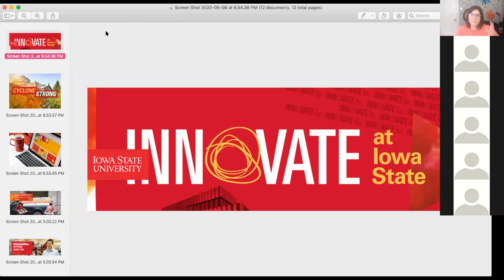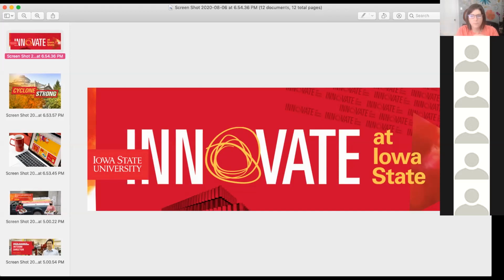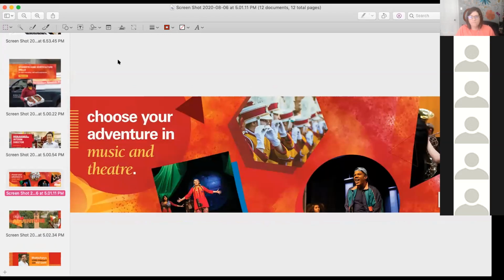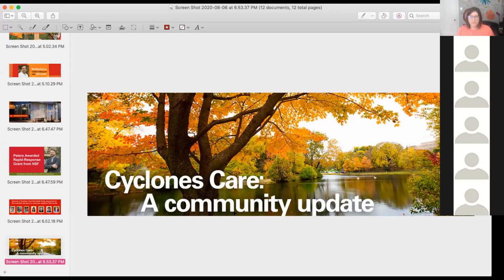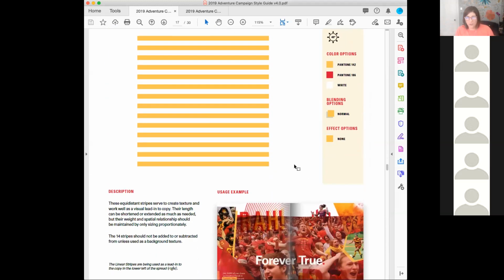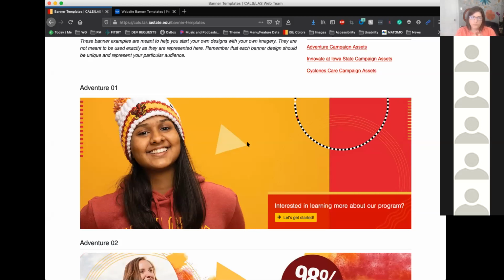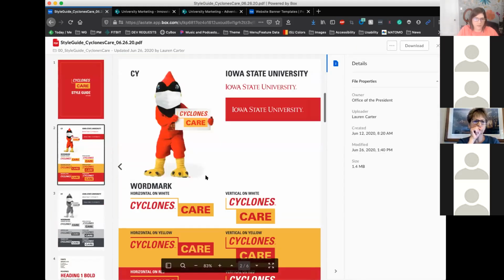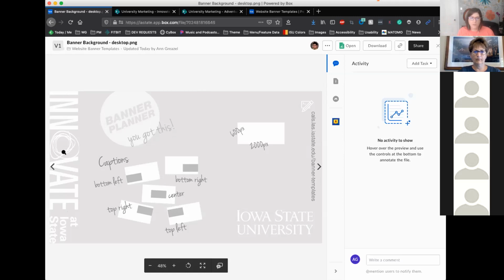How to Get the Most Benefit from Banners that is SUPER EASY!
This is not your average banner briefing!
You will not want to miss this one! Find out how to organize and design your banners that is SUPER EASY!

We will critique ISU Banners and Beyond! You will learn what kinds of content to highlight in your banners, how often, and which templates to use!

LIVE Demos and LIVE Q&A!
Also, receive FREE ISU templates and CHEAT SHEET!